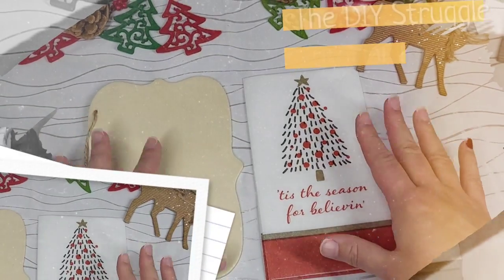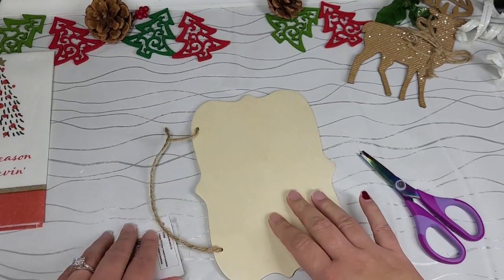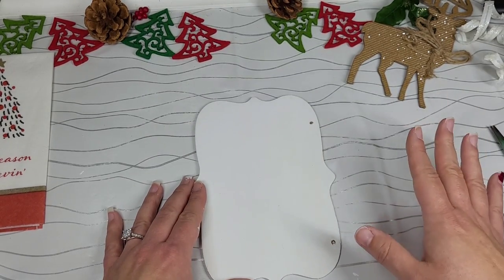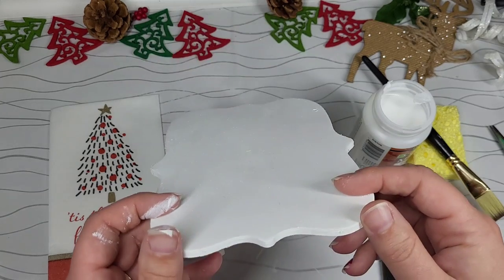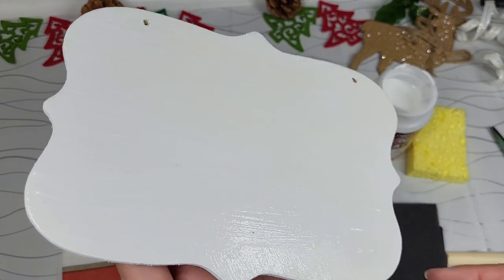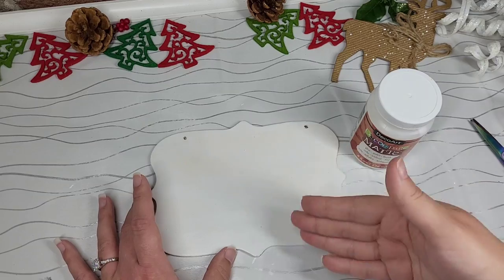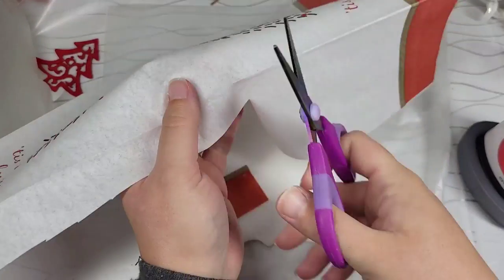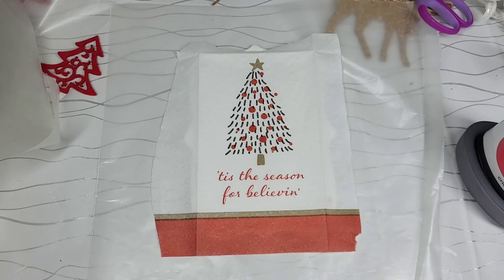How to IRON on NAPKINS | IRON ON METHOD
In this tutorial we are going over HOW TO IRON ON NAPKINS! The IRON on method is the best way to prevent wrinkles and get a flawless look when you are decoupaging! I hope this information can help you create amazing DIYS!

Brandi

00:00 What we are doing
00:45 Let's Talk wood Prep
01:45 What you should know about the Iron on Method
04:19 Lets talk about Sponges Vs Brushes
06:15 Do not be afraid to sand for prep
07:05 First Mod Podge coat
07:38 Do not use a Heat Gun to dry your Mod Podge
09:05 2nd coat of Mod Podge Tips
10:35 I Say Parchment, it is Wax paper ( I grabbed the wrong one) Both work
12:38 Iron TIME
15:45 Sanding your Napkin off best practices
17:22 SEALER TIPS (DEFF DON'T SKIP THIS PART)
18:30 REVEAL

-LINKS Below are to my Website, Amazon Store, Sketch book line and Merchandise-

NAPKIN Bundles, Decoupage Kits, and Downloadable prints ARE NOW being sold on my Website!
(from mobile click the menu bar in upper left hand corner, then click the SHOP button)

• DIY SKETCHBOOK
*DO you have books with DIY notes everywhere? Or, lose ideas you jot down and don't know where they went??? I created a Sketch Book line to help keep all your creativity in one place, the book even has a place to keep information on your favorite YouTube creators so you never miss an upload day!!!*

~  DOLLAR TREE DIYS ~BUDGET IDEAS ~FURNITURE MAKEOVERS/FLIPS/REFURBISH ~HOME DÉCOR ~HOME PROJECTS ~HOW TO THINGS FOR THE HOME ~CRAFTS~BROWSING

• BROWSE WITH BRANDI - DIY/CRAFT RELATED browsing EVERY WeeK
• HOME PROJECT SERIES- Random Home projects
• SHORTS- 58 second or less short clips